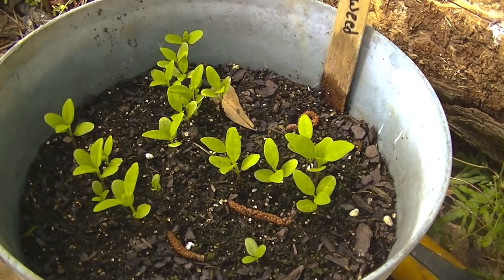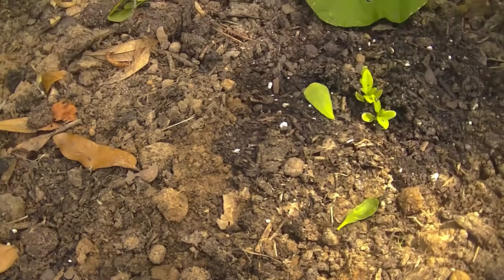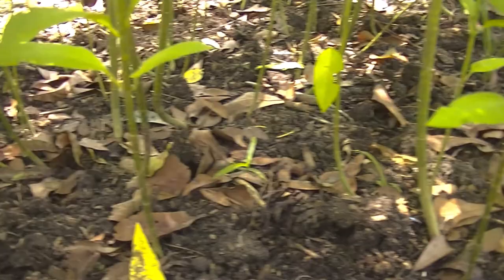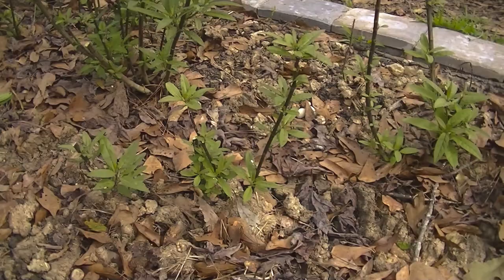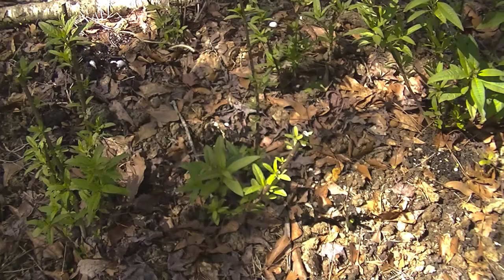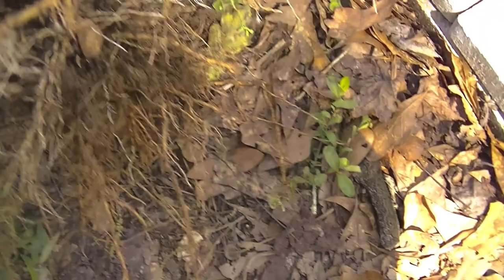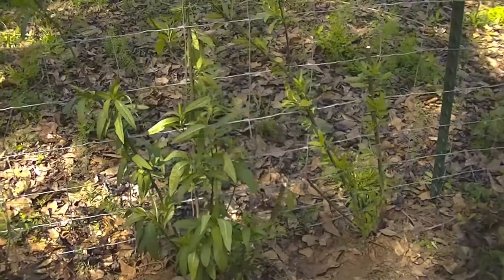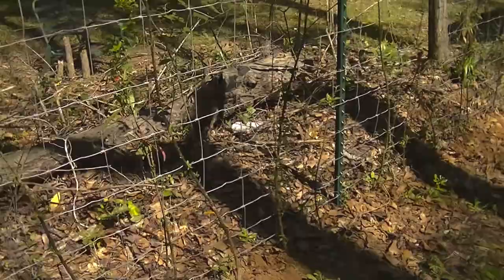Milkweed seedling to plant and transplanting Asclepias tuberosa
Milkweed seedlings to plants and transplanting.